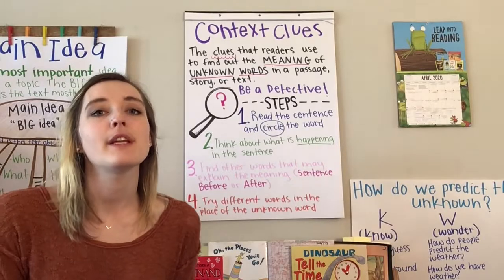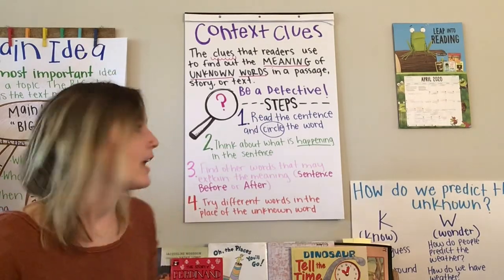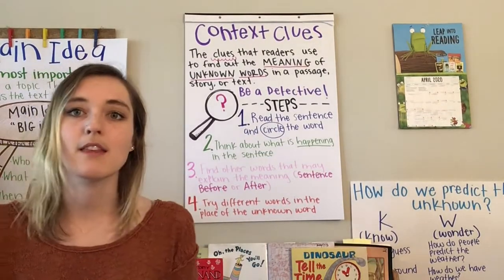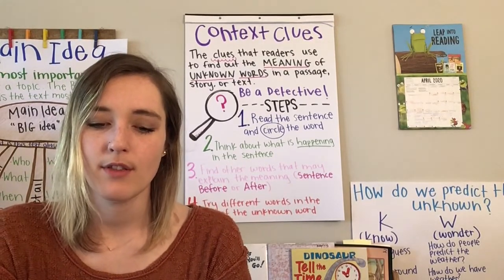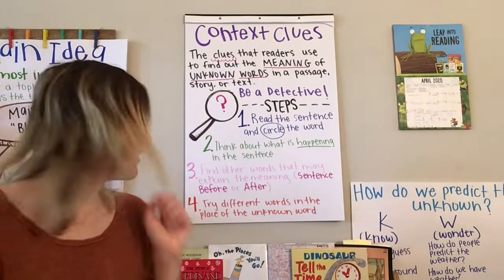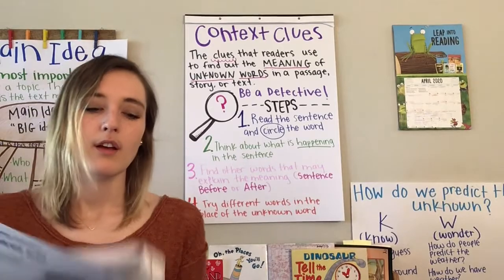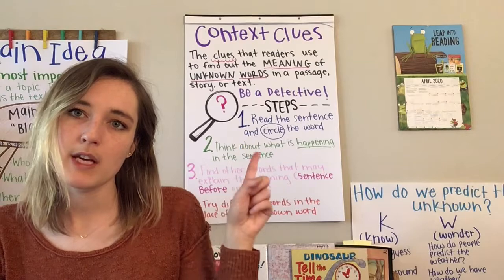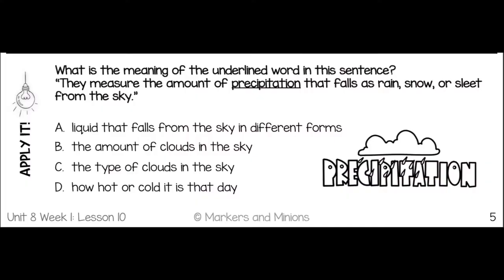Ms. Johnson ELA Mini Lesson #5 - Context Clues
Hello, this is the YouTube mini lesson #5 on our new ELA unit: Weather and Climate. Listen to what Ms. Johnson has to say and follow along! You will learn about how to use context clues to determine the meaning of unknown words.